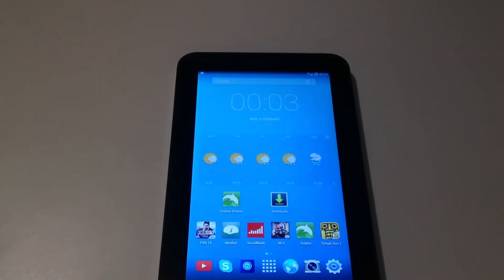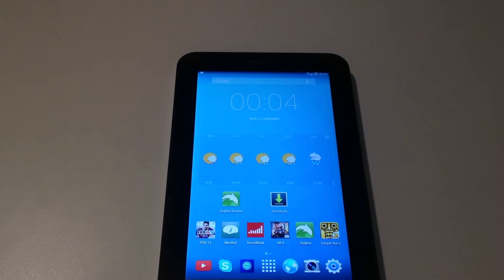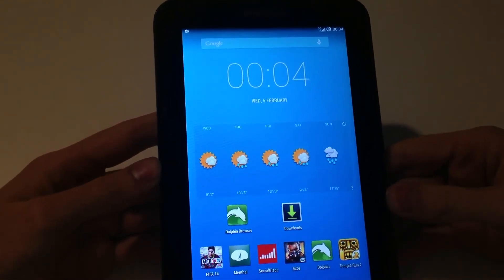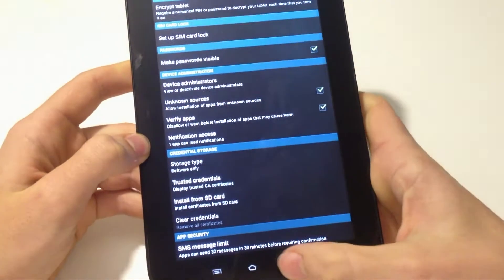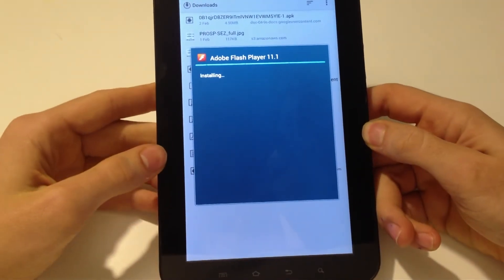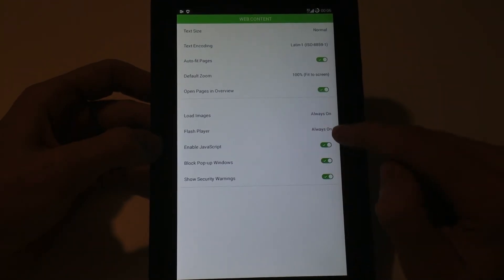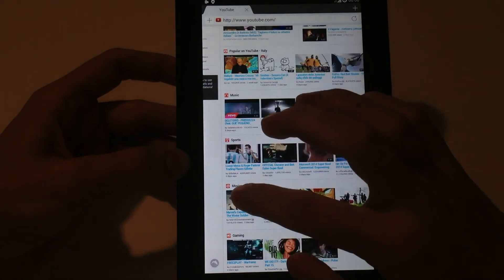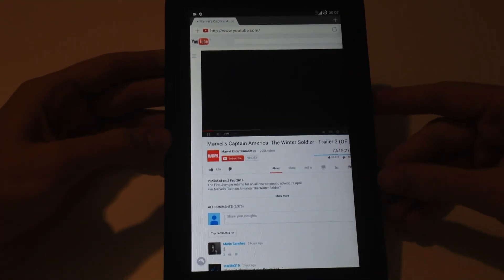How to install flash player on android 4.4 kitkat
For all that recently upgraded to Android Kitkat,after first use you noticed that adobe flash player just doesn't work anymore.So this is an easy way on how to get flash player on android 4.4.

(take screenshot on cm11)